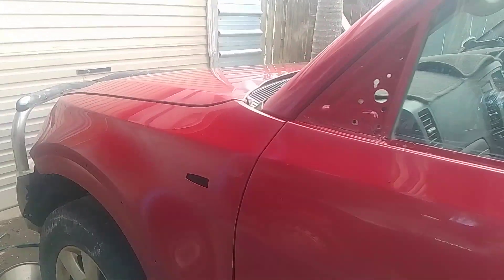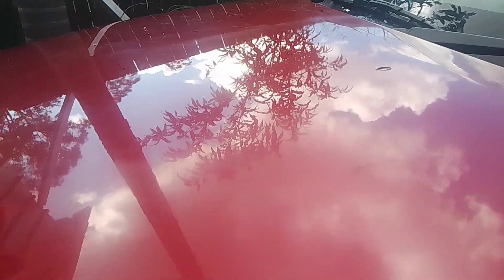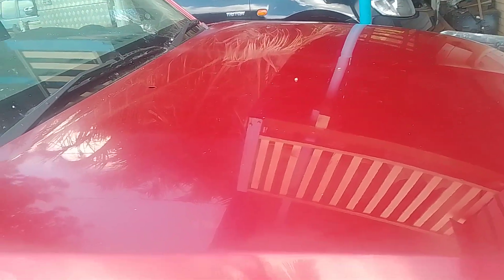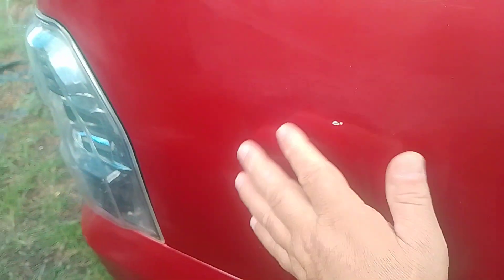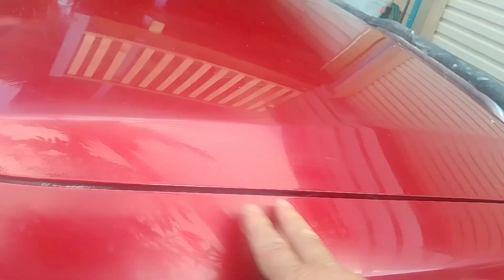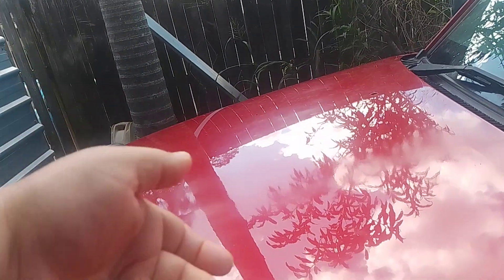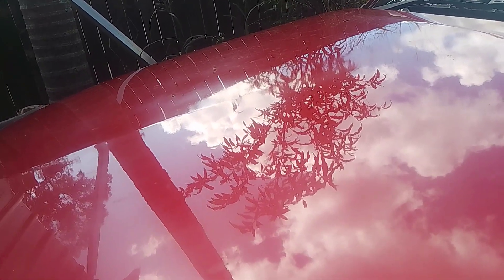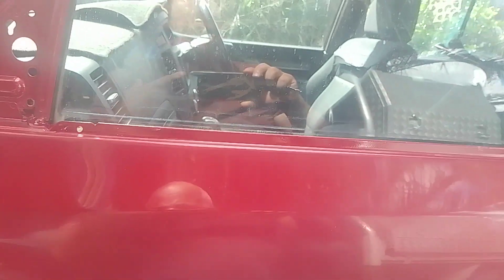Spray Paint 2K Pajero Bonnet Paint code Gl. (Part 1)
I stuffed up the bonnet on this P.ajero. So I have to respray the bonnet